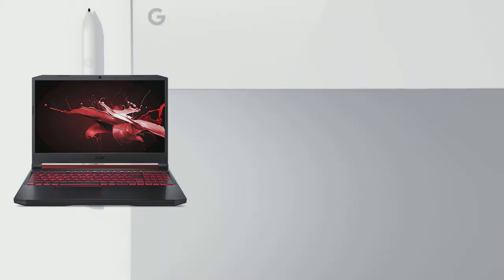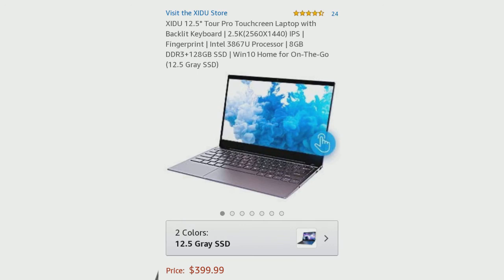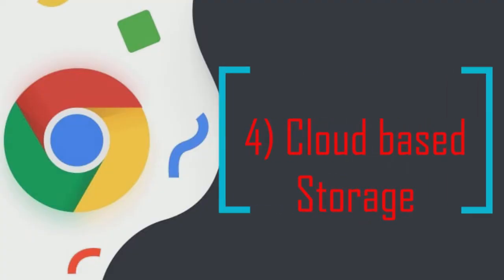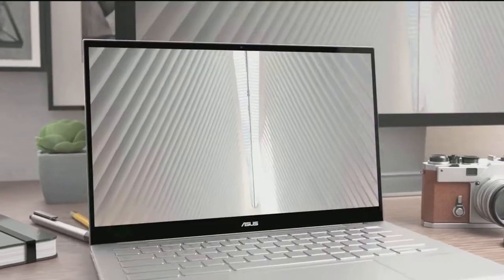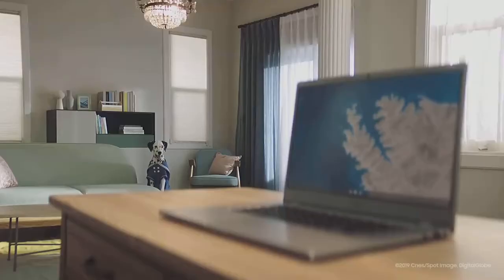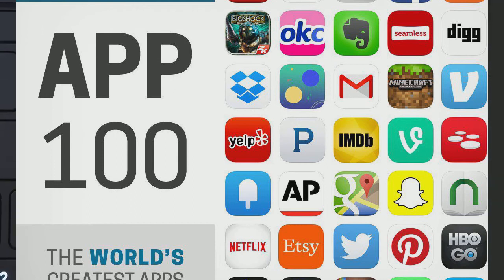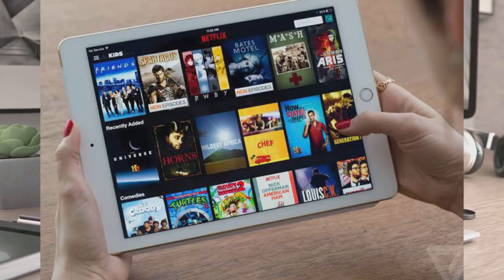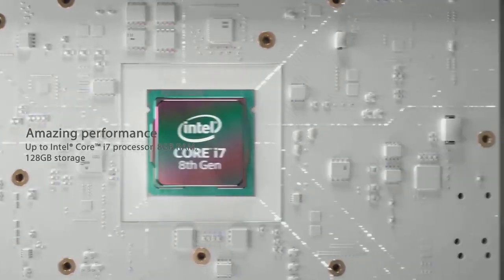Chromebooks explained::Pros and cons ||Should you buy it??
In this video we will discuss the pros and cons of chromebooks and tell you the should you buy it or not.

Tech Tips Guys is all for one and one for all. It's the convenience that matters when it comes to Tech. So it's our job to make Tech more interesting. Thank you viewers

Timestamps:-
00:00-Intro
00:26-Reason to buy a chromebook
03:05-Reason to not buy a chromebook
05.49-Conclusion
06:47-outro